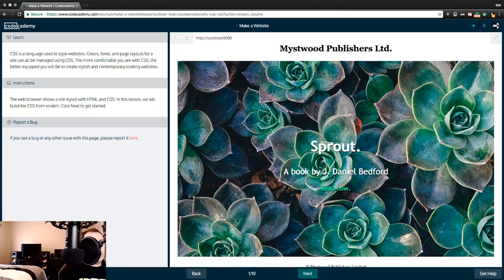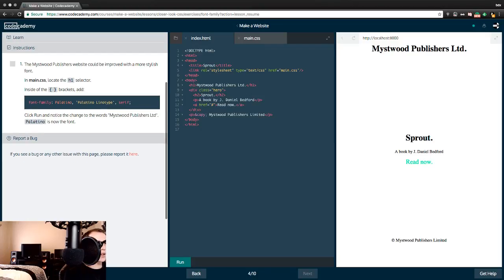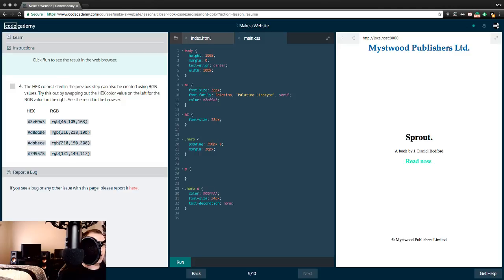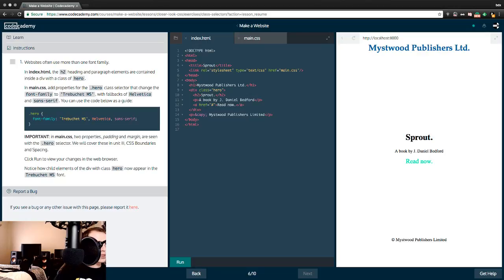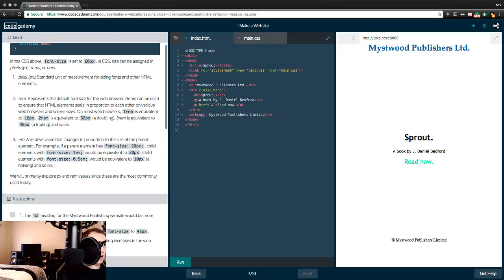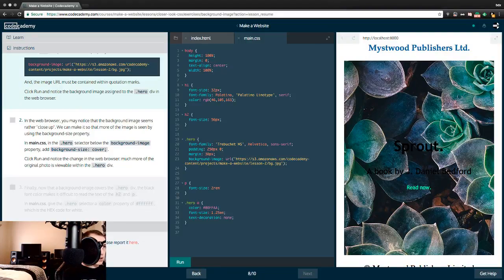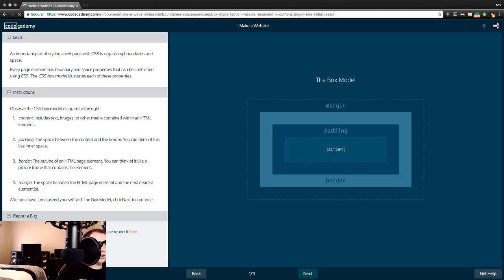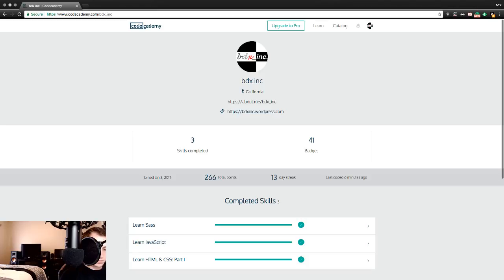Day 27 - Year of Streaming & Learning to Code